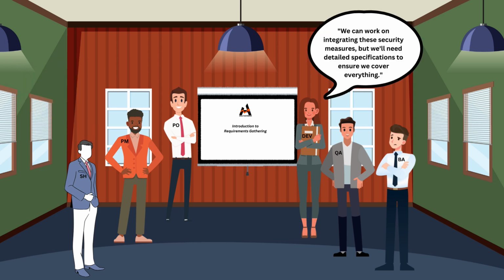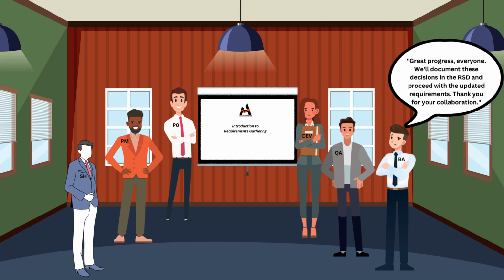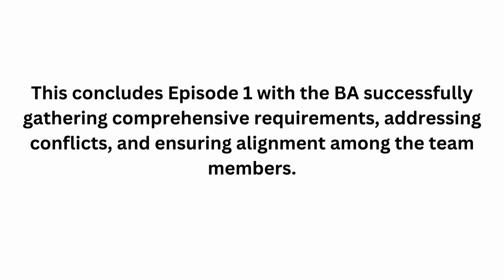BA Approach - Conflict Resolution Workshop